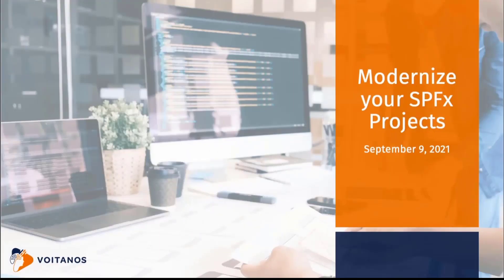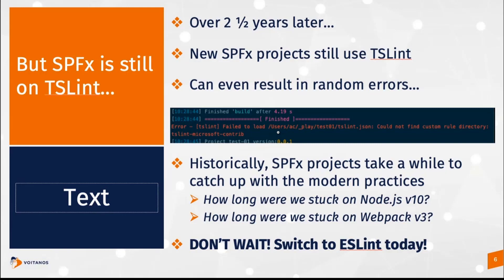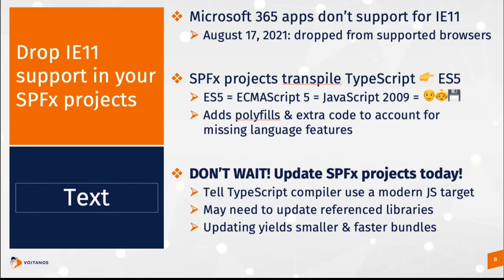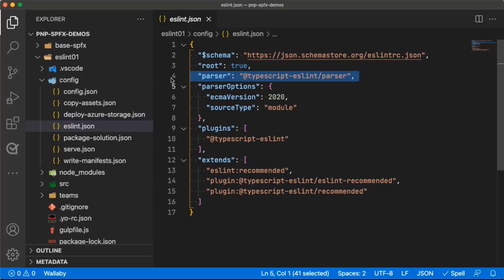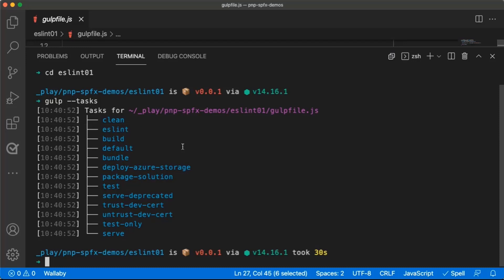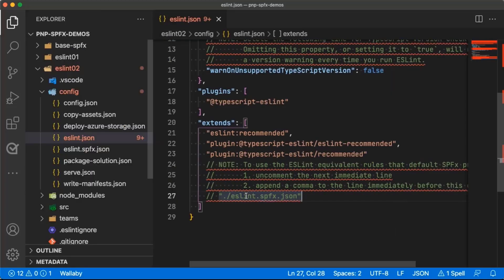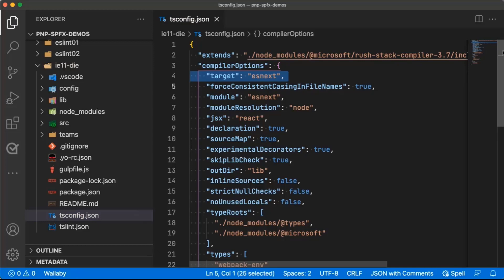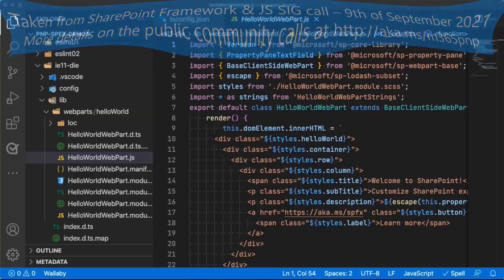Modernize your SharePoint Framework projects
In this 14-minute developer-focused demo, Andrew Connell efficiently shows the steps to take an existing SPFx project using TSLint and move it over to ESLint and dump IE11 at same time.  Basically, install and configure ESLint, and update gulp tasks - effectively telling TypeScript complier to use modern js target and update referenced libraries.   Then appreciate Andrew’s ESLint preset for SPFx that automates the update!  Bonus - updating yields smaller and faster bundles.  This PnP Community demo is taken from the SharePoint Framework and JavaScript Special Interest Group (SIG) – Bi-weekly sync call recorded on September 9, 2021.

Demo Presenter:  Andrew Connell (Voitanos) | @andrewconnell

Supporting materials:
• Article - Get with the times & ditch TSLint in favor of ESLint in SharePoint Framework projects
• Article - Ditch TSLint for ESLint in SPFx projects in one simple step